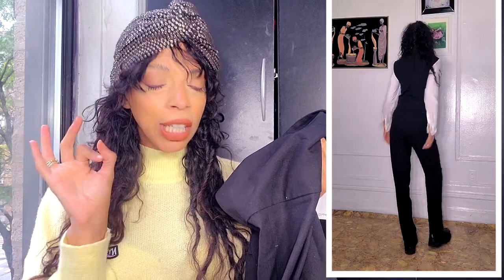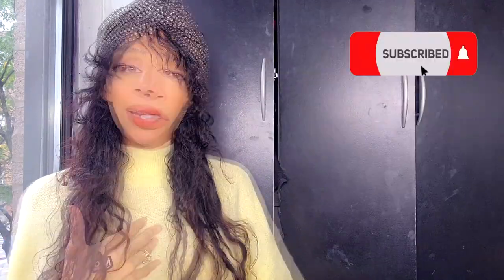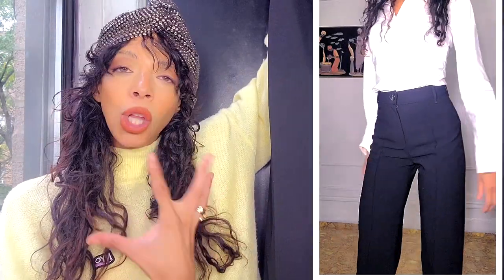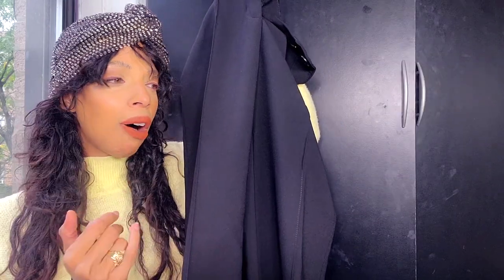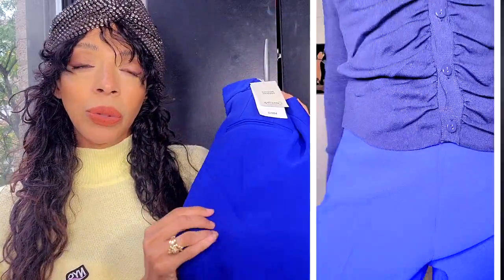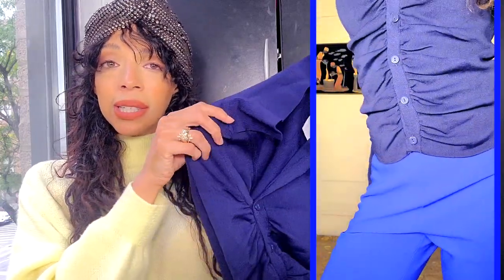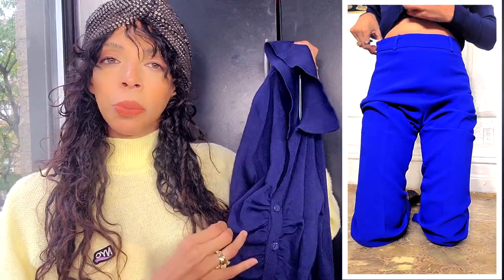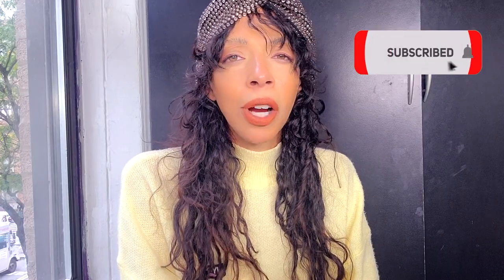MANGO NEW FALL COLLECTION HAUL + TRY ON (OFFICE WORK EDITION)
MANGO NEW FALL COLLECTION HAUL + TRY ON  (OFFICE WORK EDITION) NEW MANGO HAUL TRY ON HAUL FOR OFFICE JOBS YOUR 9-5 JOB. MANGO FALL HAUL. MANGO FALL HAUL 2021. WHAT'S NEW AT  MANGO. MANGO NEW FALL COLLECTION 2021

HAPPY OCTOBER!! Purrrrr HOLA!! y Bienvenido a STYLING YOUR LIPSTICK